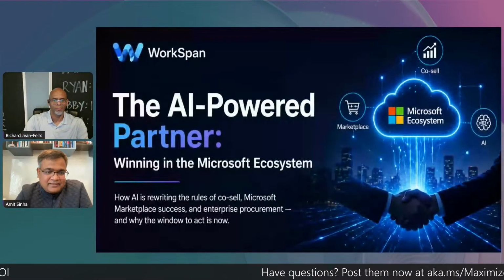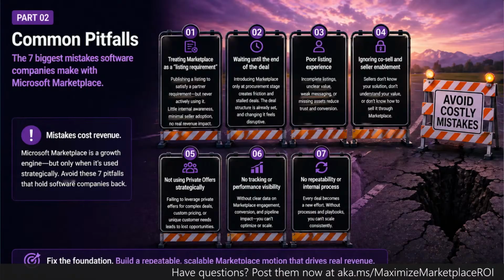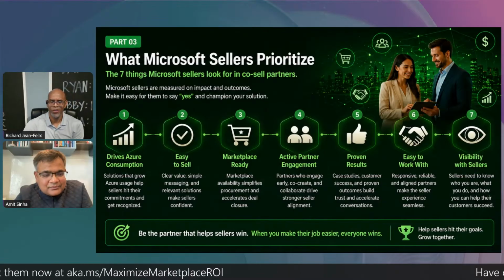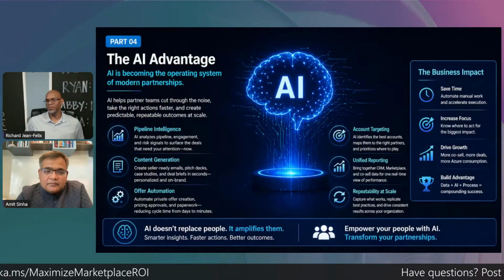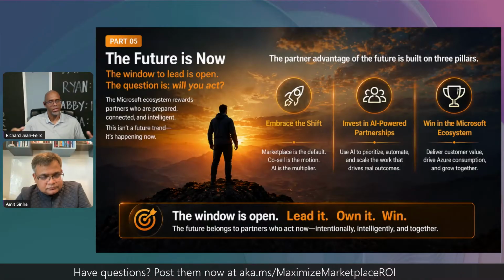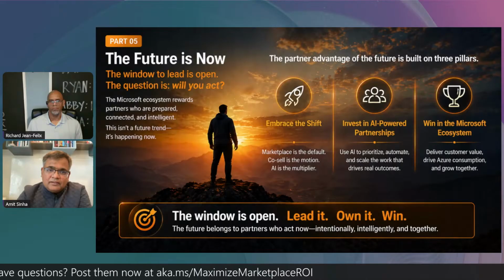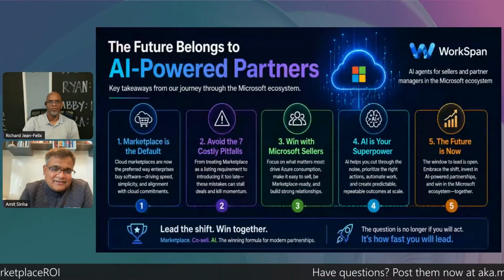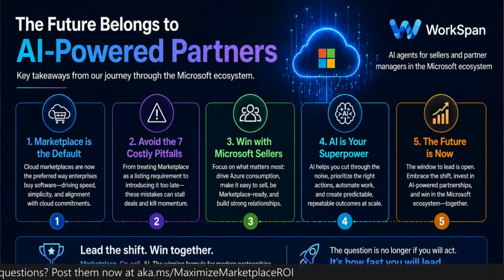Maximize selling with Microsoft and Marketplace ROI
Incentives, rewards, and AI-powered automation. Most Microsoft partners are leaving money on the table — not because they lack commitment, but because selling with Microsoft workflows, incentive applications, and Microsoft Marketplace reward programs can seem complex and, therefore, are easy to deprioritize.

Join us as we share real workflows used by partners who have closed over $5 billion in co-sell revenue with Microsoft. Cut through the noise and walk away with the knowledge you need to navigate selling with Microsoft end-to-end—and apply for Azure sponsorship most partners don’t know they qualify for. Learn how to earn the Marketplace rewards that most partners miss. See how to use AI to automate repetitive Partner Center tasks that slow your team down.

to join the conversation and post your questions on the Microsoft Tech Community.

0:00 – Welcome and introductions

2:43 – The AI-powered partner: Winning in the Microsoft ecosystem

2:57 – Microsoft co-sell program performance via WorkSpan

3:44 – The new procurement reality – Cloud marketplaces are becoming the default buying channel

7:02 – Common pitfalls – the biggest mistakes software companies make with Microsoft Marketplace

11:06 – What Microsoft sellers prioritize – The 7 things Microsoft sellers look for in co-sell programs

17:09 – The AI advantage – AI is becoming the operating system of modern partnerships

25:30 – The future is now – The partner advantage of the future is built on 3 pillars

20:28 - Q&A

31:16 – What steps should be on our checklist as a seller to avoid missed revenue or even missed incentives?

33:03 – What Marketplace co-sell actions could an in-CRM AI assistant trigger?

36:52 – How does AI decide which partner is the best fit for an account or an opportunity? And what data is it trained on?

41:02 – Let’s say we use AI. What do you see as the minimum viable cadence for personally checking in with marketplace to ensure that everything is running smoothly and avoid any expired inbound leads?

43:34 – Key takeaways